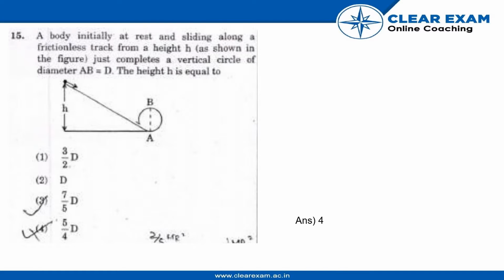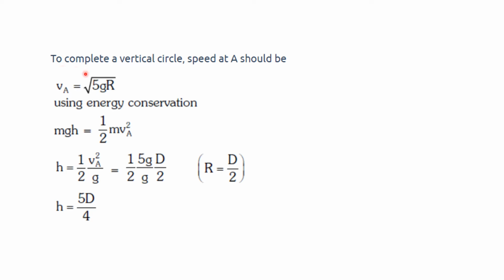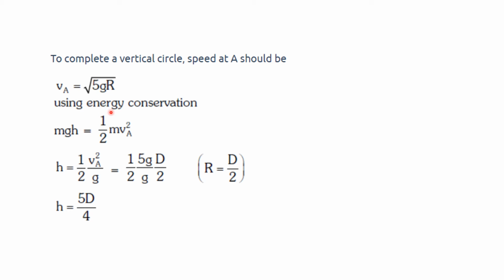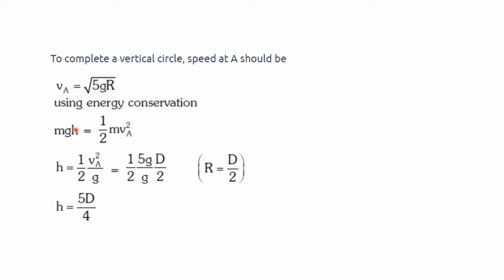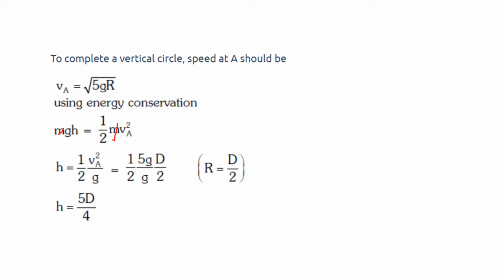NEET Previous Year Paper 2018 | Physics | ClearExam | SET DD| Question 15